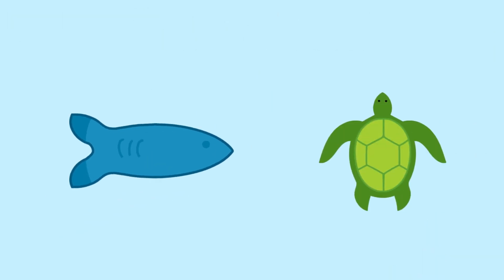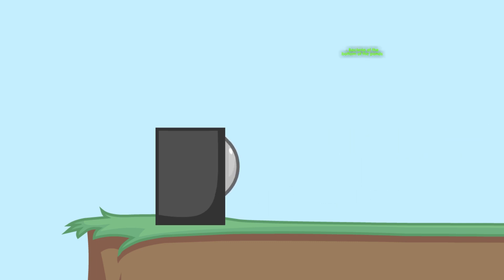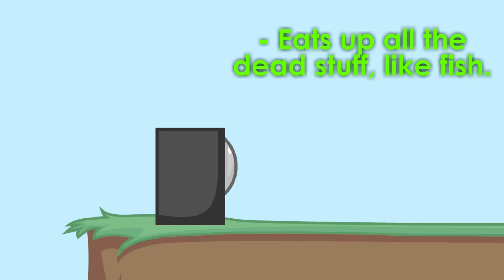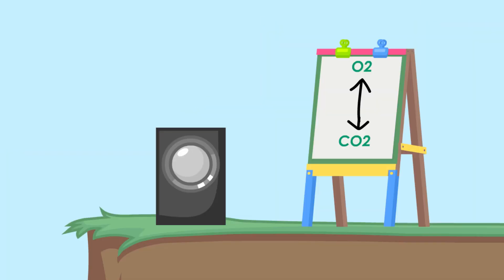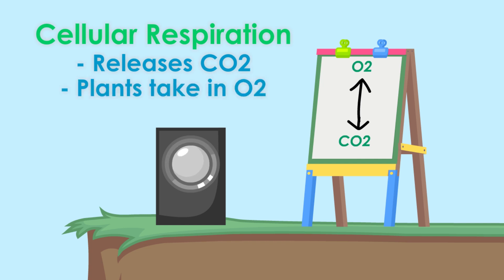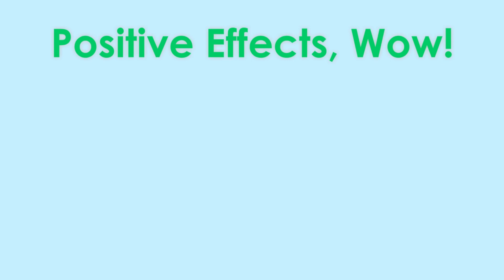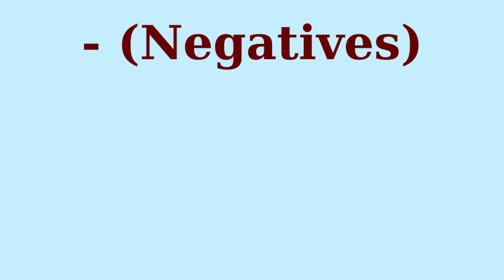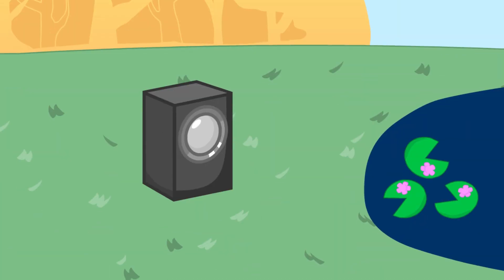Biology Class - Pond Ecosystem Animation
Made a short animation for my biology class explaining the pond ecosystem.